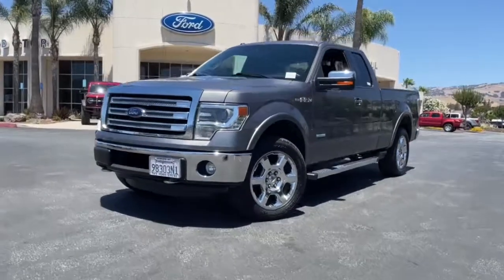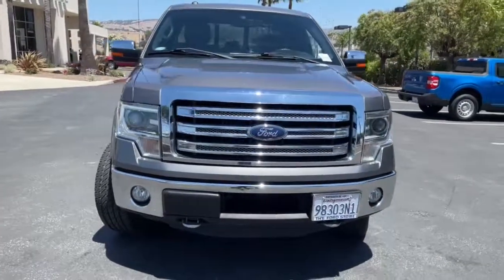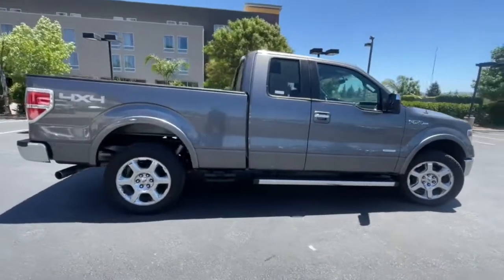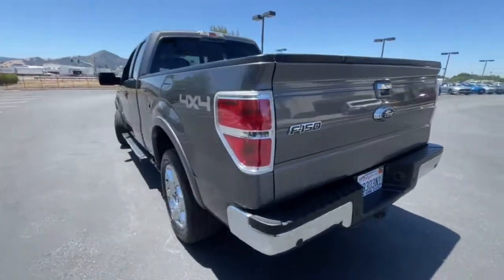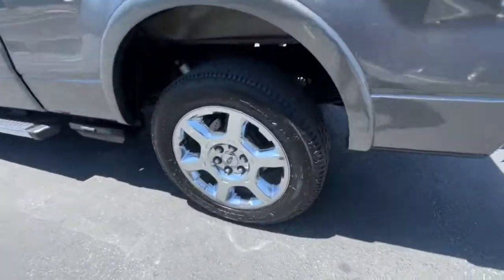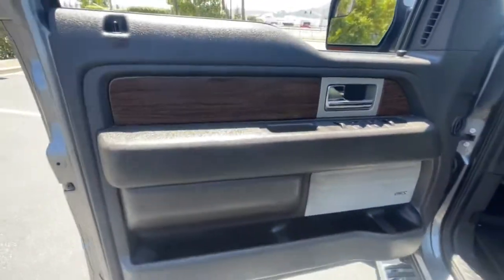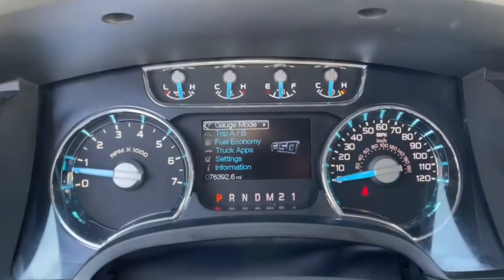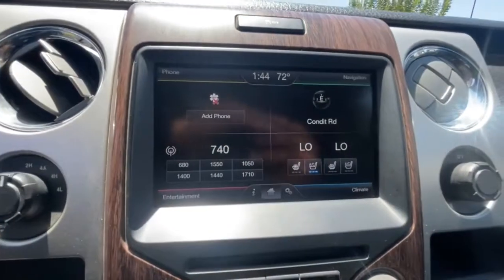2013 Ford F-150 San Jose, Morgan Hill, Gilroy, Sunnyvale, Fremont, CA 407964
2013 Ford F-150

2013 Ford F-150 Lariat Sterling Gray Metallic Clean CARFAX. Certified. 2013 Ford F-150 Lariat in Sterling Gray Metallic with Black Leather, Navigation/GPS, 4x4/Four Wheel Drive/AWD, Moonroof/Sunroof, Clean Carfax No Accidents, Local Trade, Locally Serviced, Power Package, BLACK PREMIUM WHEELS.brbrbrFord Blue Certified Details:brbr  * Transferable Warrantybr  * Limited Warranty: 3 Month/4,000 Mile (whichever comes first) after new car warranty expires or from certified purchase datebr  * Roadside Assistancebr  * and 11,000 FordPass Rewards Points to use toward first maintenance visitbr  * Vehicle Historybr  * 139 Point Inspectionbr  * Warranty Deductible: $100brbrAwards:br  * 2013 KBB.com Brand Image AwardsbrWe put our best price online and on the car so you don't waste time and energy trying to figure out what you'll actually pay. We sell high quality pre-owned vehicles at extremely low prices with out any games, gimmicks, or high-pressure tactics. We do business the way business should be done.
GVWR: 7,350 lbs Payload Package,4 Speakers,AM/FM radio: SiriusXM,CD player,MP3 decoder,Radio data system,Radio: AM/FM Stereo/Clock/Single-CD,SiriusXM Satellite Radio,SYNC w/MyFord Touch,Air Conditioning,Automatic temperature control,Front dual zone A/C,Rear window defroster,Memory seat,Pedal memory,Power driver seat,Power steering,Power windows,Remote keyless entry,Steering wheel mounted audio controls,Speed-sensing steering,Traction control,4-Wheel Disc Brakes,ABS brakes,Dual front impact airbags,Dual front side impact airbags,Front anti-roll bar,Front wheel independent suspension,Low tire pressure warning,Occupant sensing airbag,Overhead airbag,Electronic Stability Control,Delay-off headlights,Front fog lights,Fully automatic headlights,Panic alarm,Security system,Speed control,Auto-dimming door mirrors,Bumpers: chrome,Heated door mirrors,Power door mirrors,Rear step bumper,Turn signal indicator mirrors,Adjustable pedals,Auto-dimming Rear-View mirror,Driver door bin,Driver vanity mirror,Front reading lights,Illuminated entry,Leather steering wheel,Overhead console,Passenger vanity mirror,Tilt steering wheel,Trip computer,Heated front seats,Leather-Trimmed 40/20/40 Front Seat,Power passenger seat,Split folding rear seat,Front Center Armrest w/Storage,Passenger door bin,18 Bright Aluminum Wheels,Alloy wheels,Variably intermittent wipers,3.55 Axle Ratio,Navigation/GPS,4x4/Four Wheel Drive/AWD,Moonroof/Sunroof,Clean Carfax No Accidents,Local Trade,Locally Serviced,Power Package,BLACK PREMIUM WHEELS